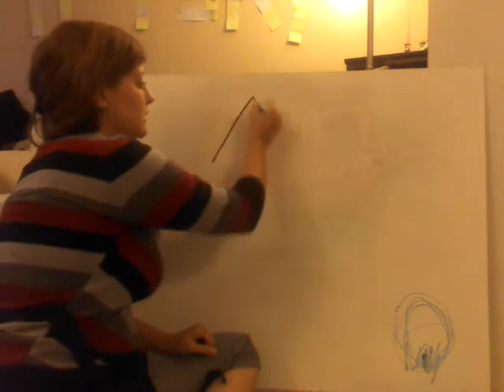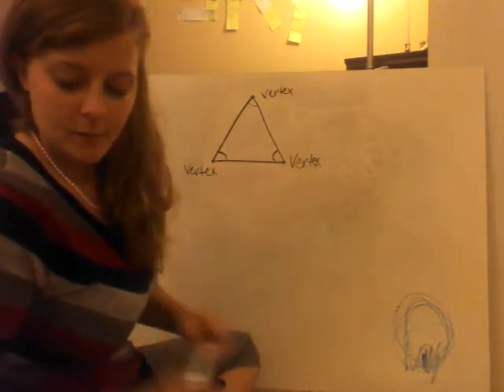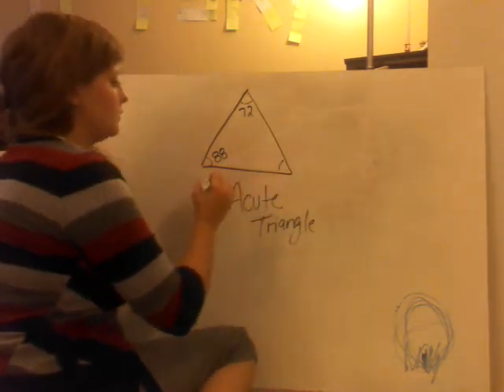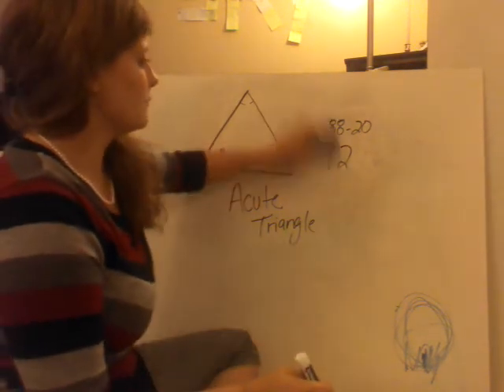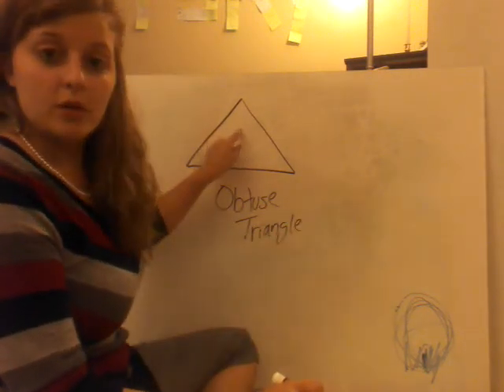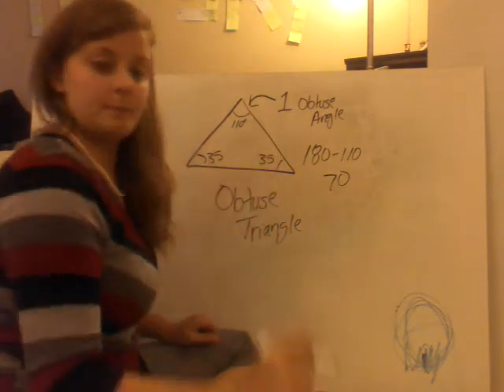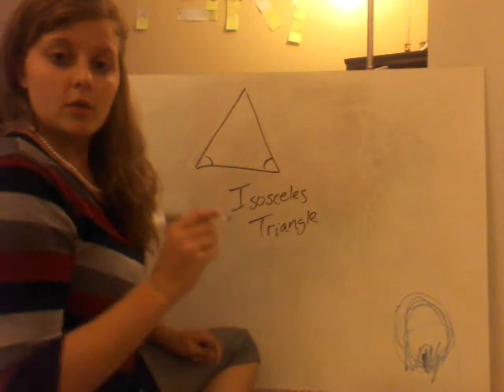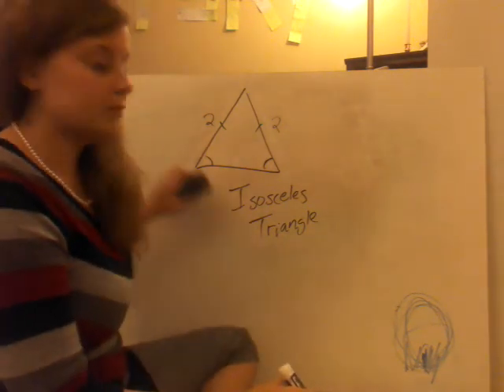Vocab video 5 triangles